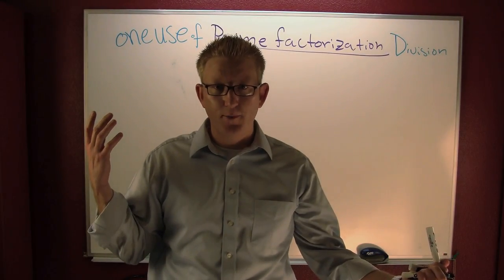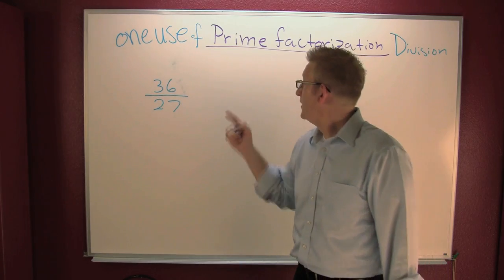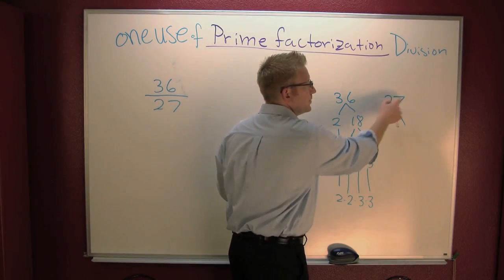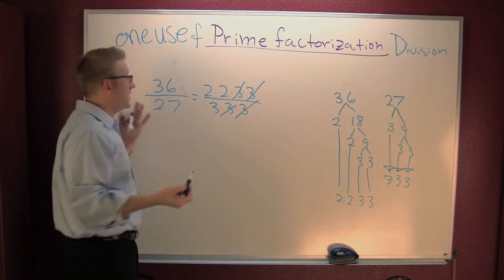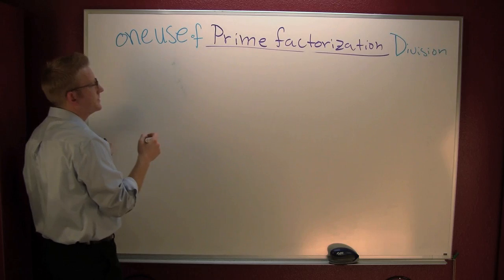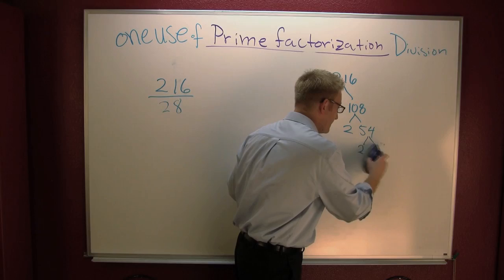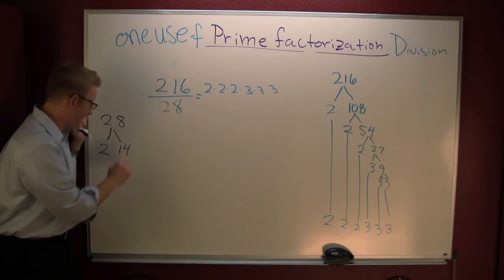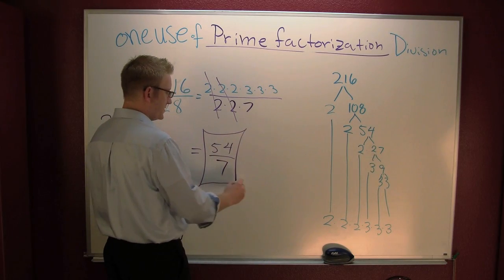reduce fractions using prime factors.mov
Reduce fractions using prime factors.